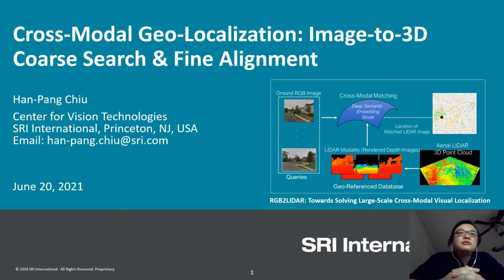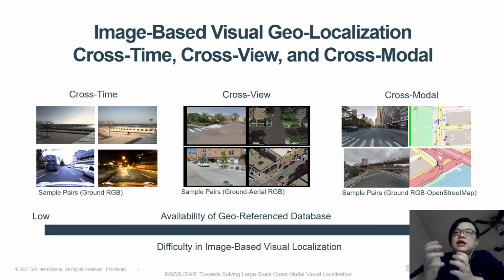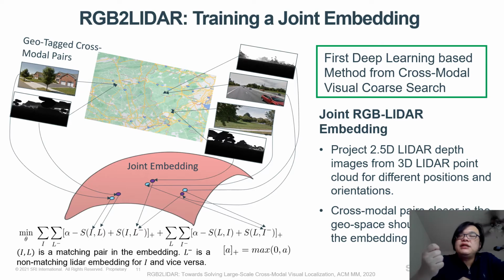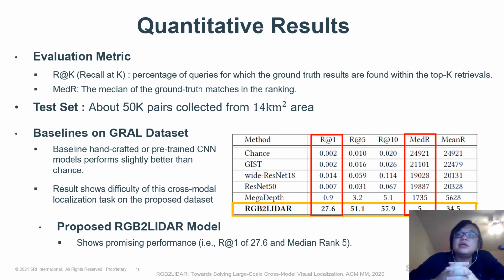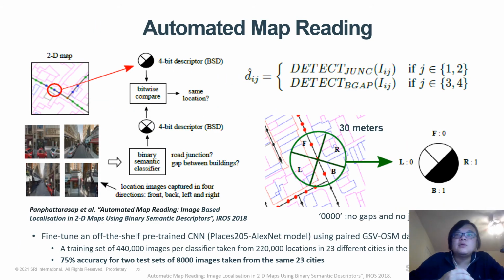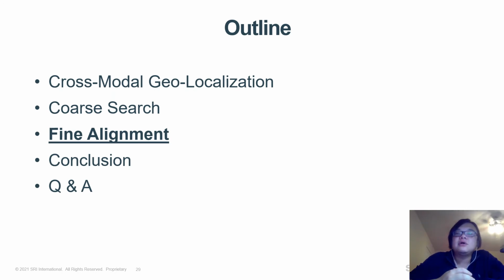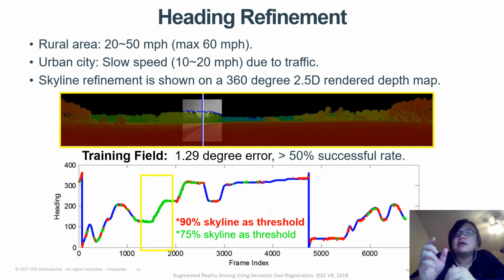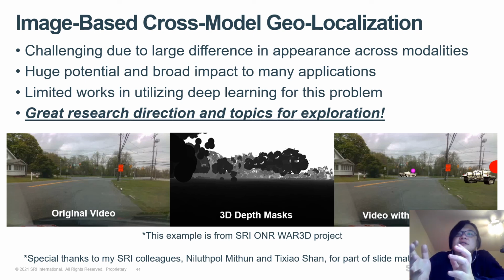Cross-Modal Visual Geo-Localization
CVPR 2021 Tutorial: Cross-View and Cross-Modal Visual Geo-Localization

Lecture: Cross-Modal Geo-Localization - Image-to-3D Coarse Search and Fine alignment

Abstract: Matching an image to different data modalities, that are simpler to be collected over a large area, opens more opportunities and possibilities for visual geo-localization. This lecture will focus on a practical data choice for cross-modal geo-localization: matching ground RGB images to aerial/ satellite based geo-referenced 3D data. It will describe both coarse search and fine alignment steps to this problem. For coarse search, it will illustrate both traditional hand-designed feature methods and new learning-based methods, including recent methods employing deep joint embedding for cross-model database retrieval. For fine alignment, it will go through details for various methods using different kinds of low-level appearance features and high-level semantic information.